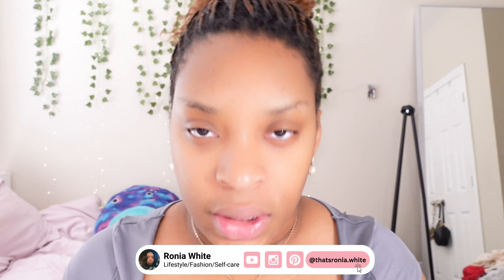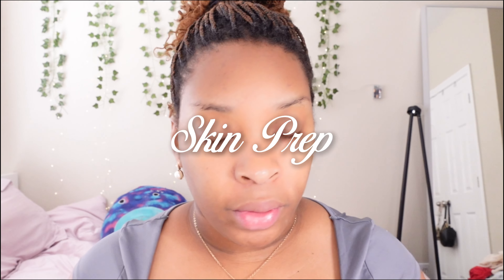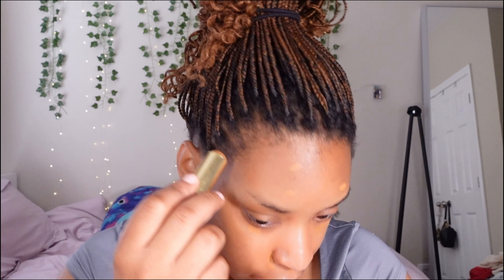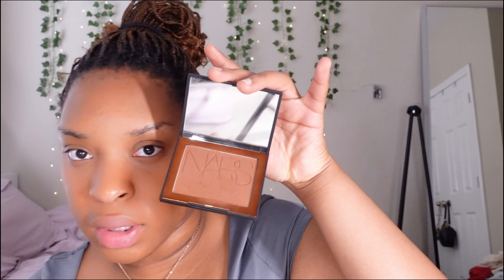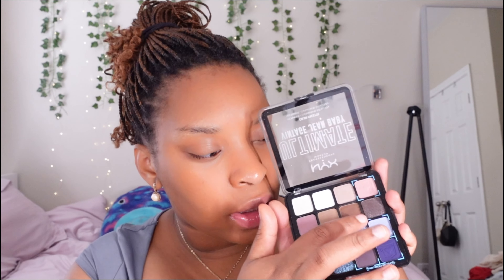SUMMER MAKEUP TUTORIAL | glowy summer look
Hi Luv's!  I hope you all enjoyed today's video, I know it's a little late but I still got it out to you guys!! All of the products I used are here in the description💋 I had a lot of fun filming my summer makeup routine for you guys!
𝙃𝙐𝙂𝙎 &𝙆𝙄𝙎𝙎𝙀𝙎 𝙧𝙤𝙣𝙞𝙖.

ᖴOᒪᒪOᗯ ᗰᗴ ᕼᗴᖇᗴ:
Products used in todays video:

Mediheal toner pads
Neutrogena hydro boost water gel
Madagascar centella sunscreen-
Shop using my Rewards Code: RONIA24

ꜱᴜʙꜱᴄʀɪʙᴇʀ ᴄᴏᴜɴᴛ - 393 lovely ppl!